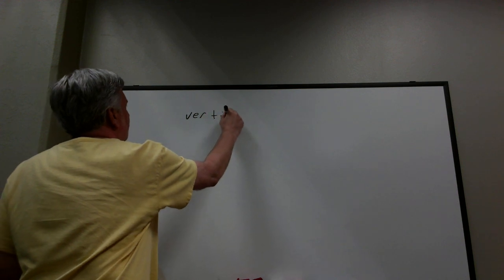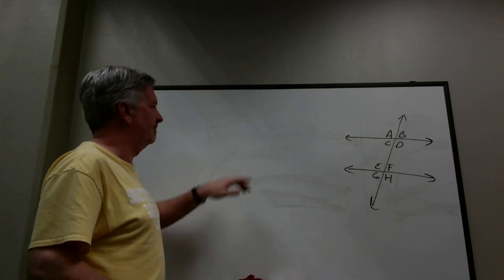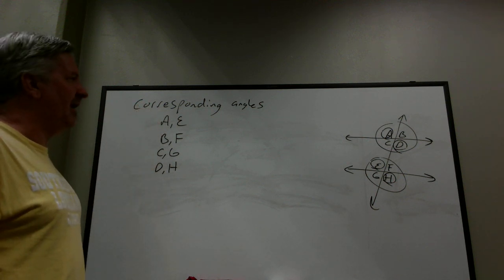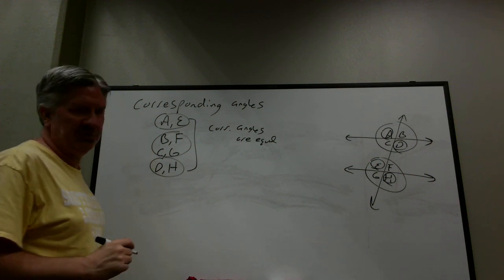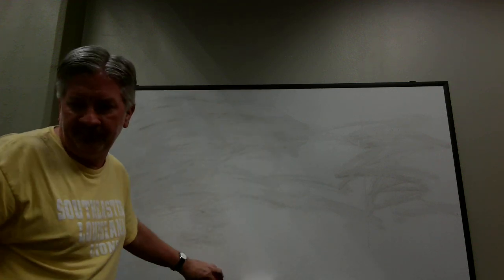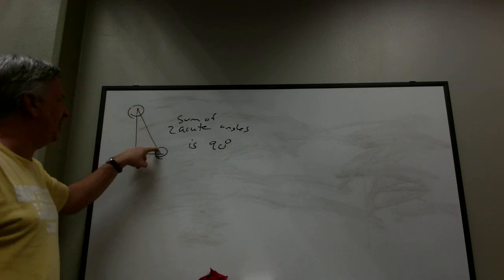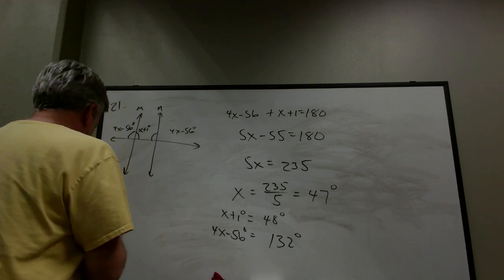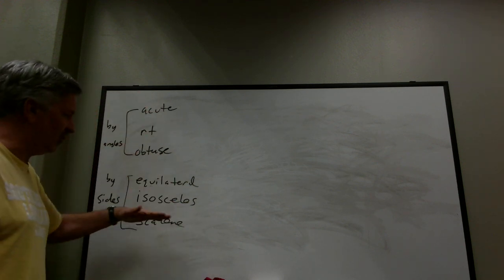Math 162 Section 1.2 Lecture